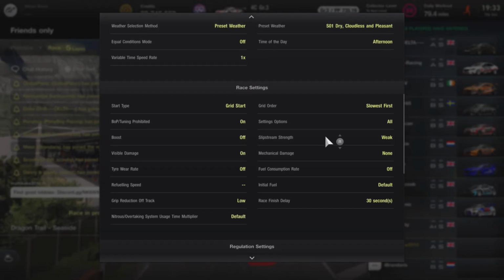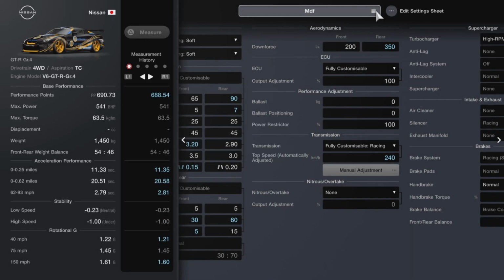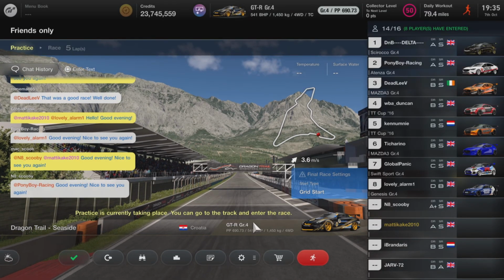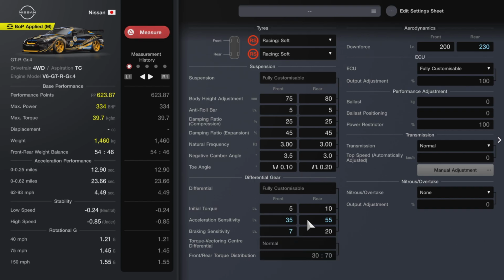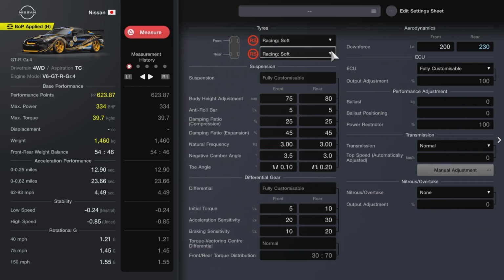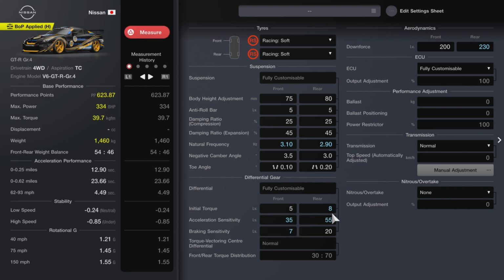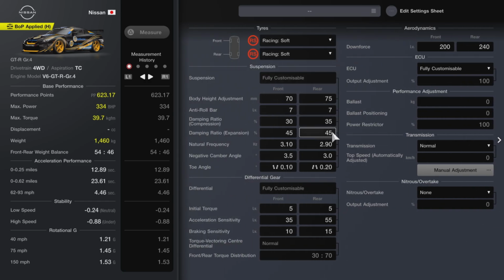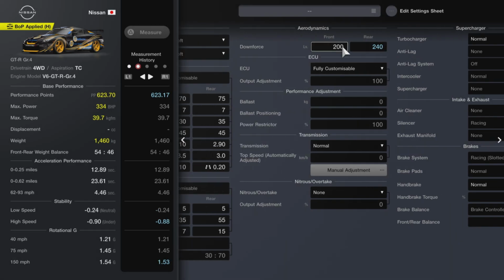GT7 issues that must be fixed in GT8 - setups with bop on stupidity